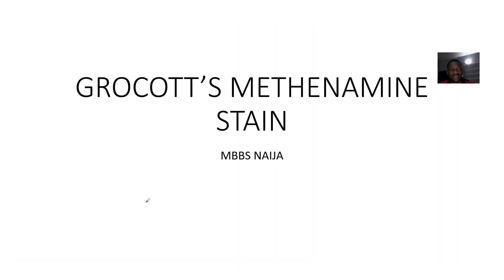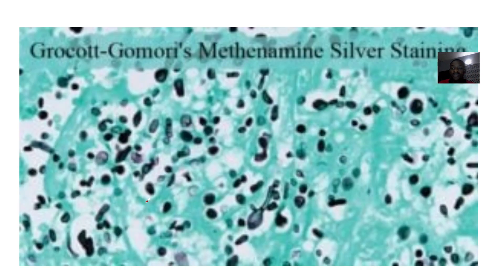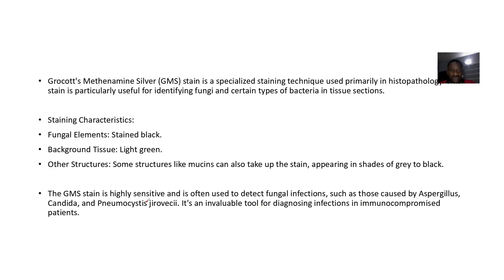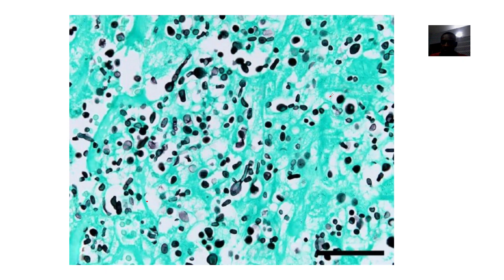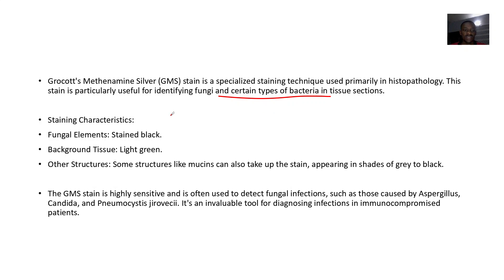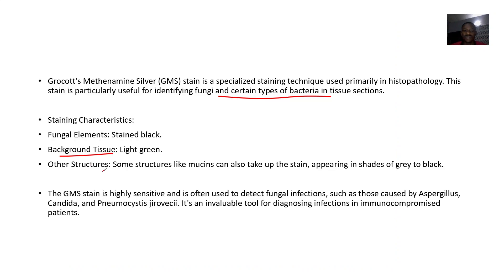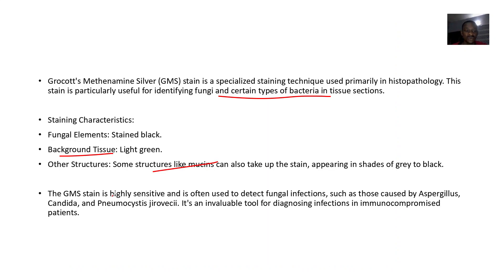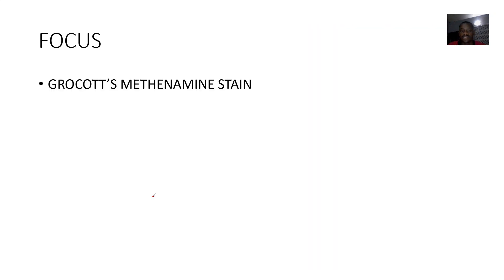Grocott's Methenamine Stain (Silver) (Grocott Gomori) ; Staining Technique in Microbiology, Uses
Grocott-Gomori's Methenamine Silver (GMS) stain is a histological staining technique used primarily to detect fungi in tissue sections. Here's a brief overview:

Principle
The GMS stain works by oxidizing polysaccharides in the fungal cell walls to form aldehydes. These aldehydes then reduce silver ions present in the stain to metallic silver, which appears as a black color2. This reaction is known as the argentaffin reaction.

Applications
Fungal Detection: Used to identify fungi in tissue sections, aspirates, and smears.

Pneumocystis jiroveci: Detects this yeast-like fungus, which causes pneumocystosis in immunocompromised patients.

Histoplasma spp: Identifies this dimorphic fungus.

Procedure
Deparaffinization: Tissue sections are deparaffinized in xylene.

Hydration: Sections are hydrated through decreasing concentrations of alcohol.

Oxidation: Tissue sections are oxidized with chromic acid.

Rinsing: Sections are rinsed in distilled water.

Staining with Methenamine Silver: Tissue sections are stained with Grocott's alkaline hexamine-silver solution.

Rinsing: Sections are rinsed in running tap water.

Counterstaining: Often counterstained with light green or another suitable stain.

Results Interpretation
Fungi: Appear black against a pale green background.

Background: Stained pale green